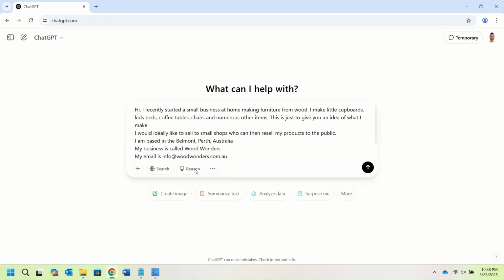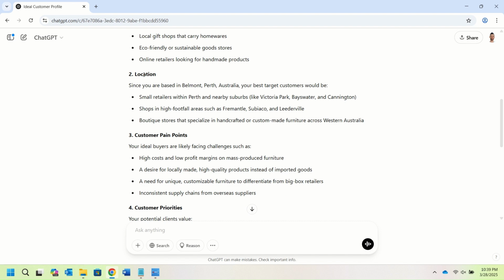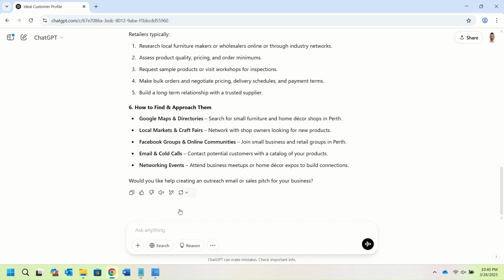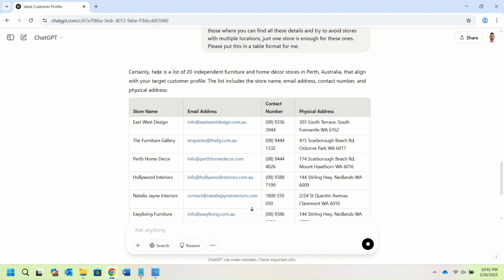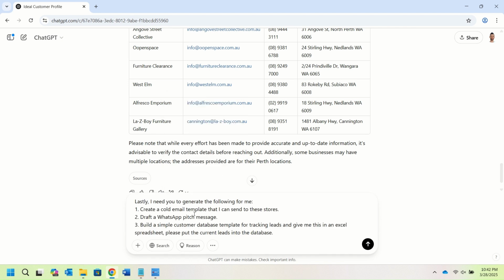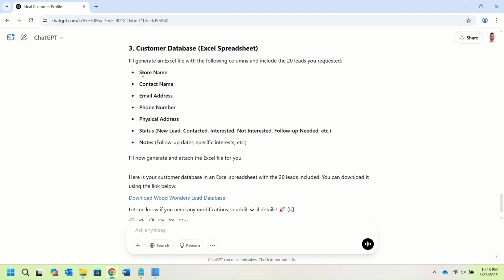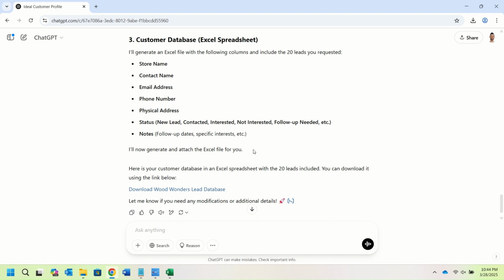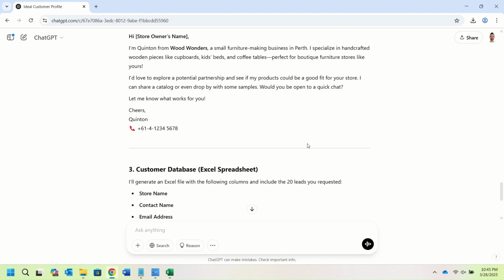🚀 Find & Contact Leads Fast With ChatGPT | Lead Generation Tips for Business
🚀 Want to find and contact high-quality leads quickly?
In this tutorial, I’ll show you how to leverage ChatGPT as your lead generation specialist—helping you generate, contact, and track potential customers faster than ever before.

Whether you’re a small business owner, entrepreneur, or marketer, this guide will teach you how to use AI to boost your sales pipeline.

🔍 What You’ll Learn:

✅ How to define your ideal customer profile
✅ How to generate high-quality leads using AI
✅ Craft cold emails and WhatsApp pitches that convert
✅ How to build a lead tracking database in Excel

📈 Scale your business with efficient, automated lead generation methods using ChatGPT.